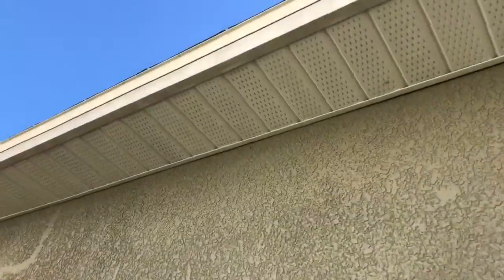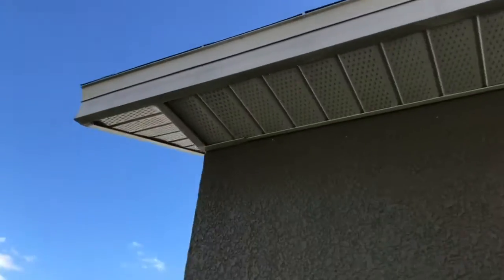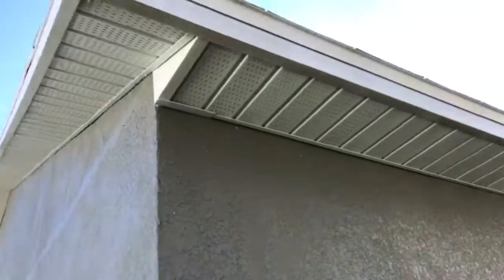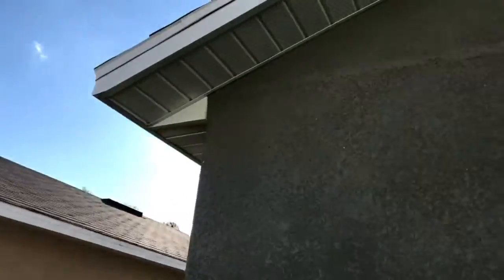House Pressure Washing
Using Simpson Mega Shot 3125-S, 2.5GPM, 3100 psi to pressure wash the house.
I need to give credit to Dan’s Vlog for his knowledge and guidance, his method works well as I have the result here.  Thank you so much Dan for teaching and sharing.  I am very happy to do house pressure-washing by myself.